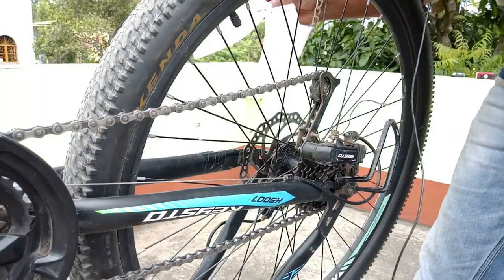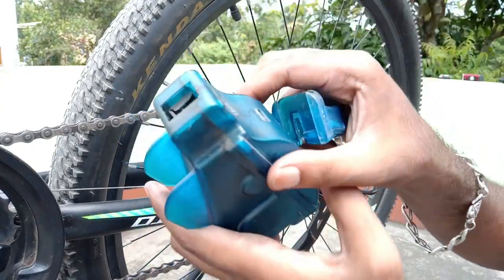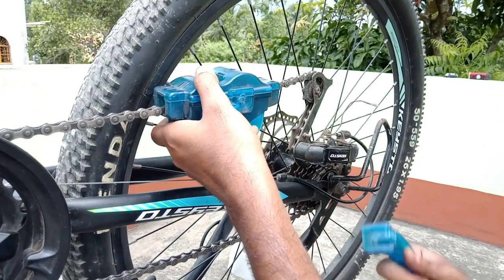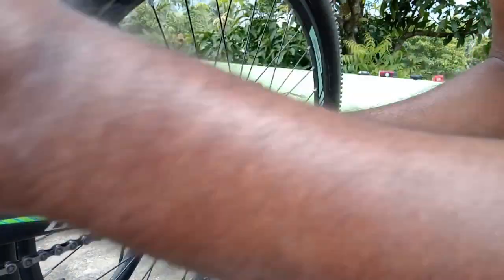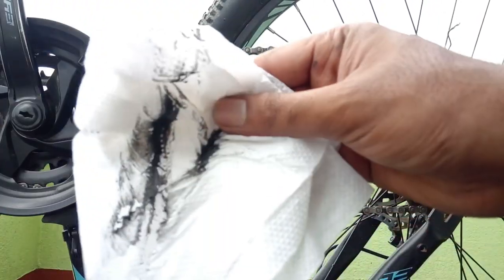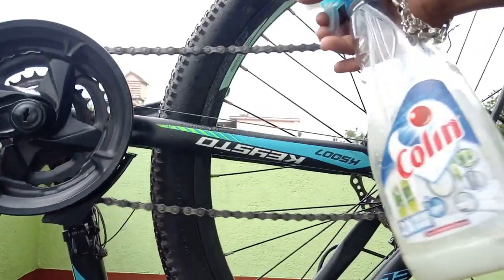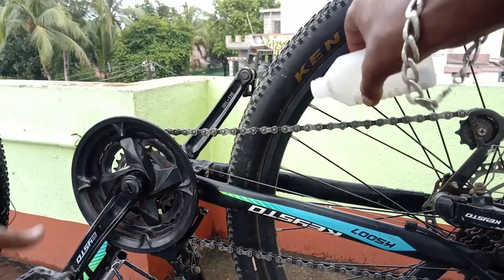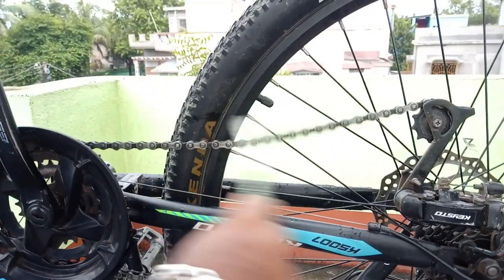How To Degrease And Lube Bicycle Chain|How To Make Your MTB Smoother|Chain Cleaning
How To Degrease And Lube Your Bicycle Chain|How To Make Your MTB Smoother|Chain Cleaning|

cyclechain lube#Degresse Cycle Chain